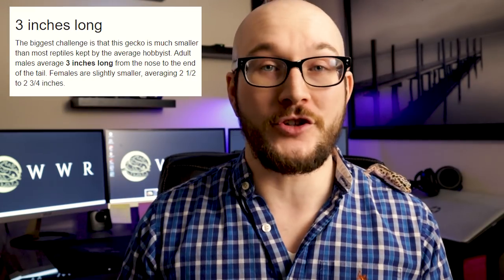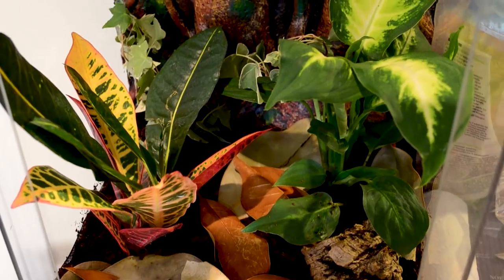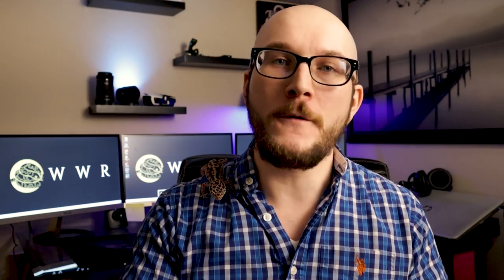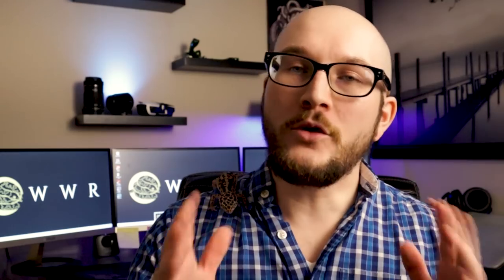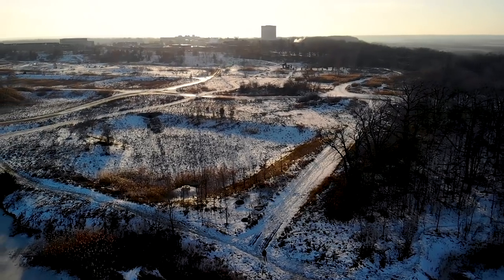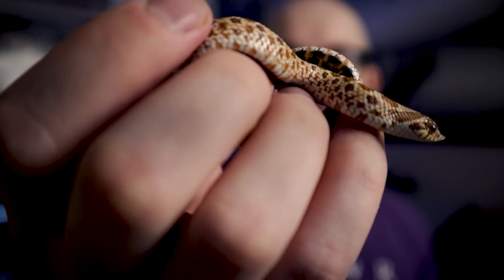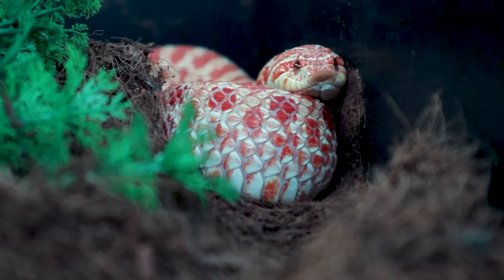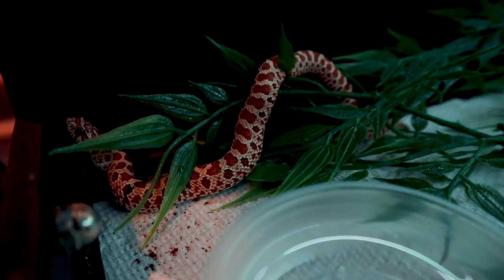Top 5 Smallest Pet Reptiles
Are you looking for a reptile that can thrive in a smaller space? We've got you covered in this week's top 5 smallest reptiles!

B Roll Lens
Mic Stand